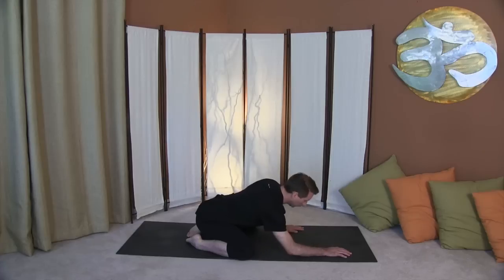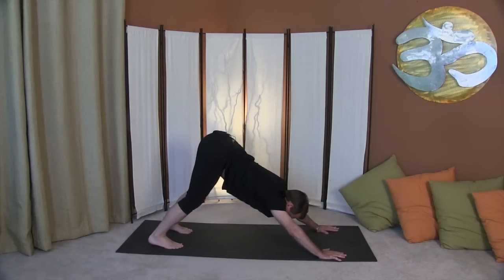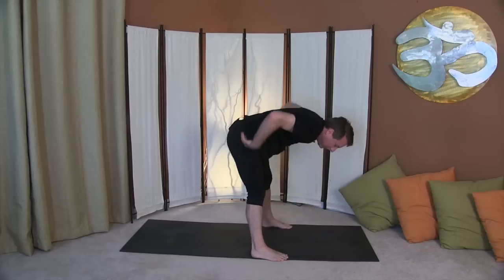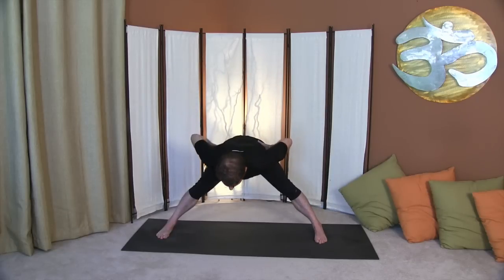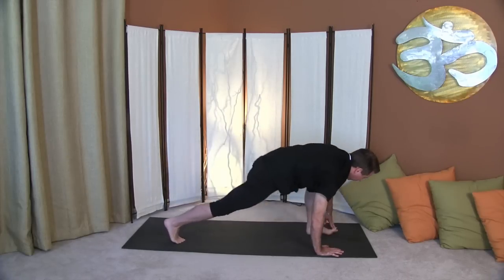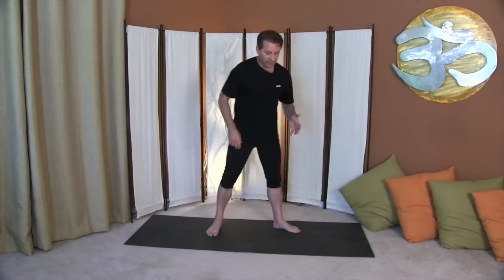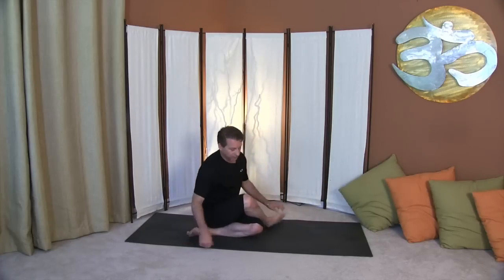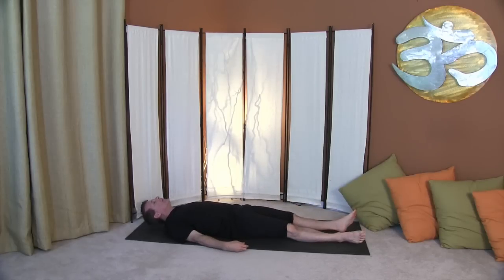Yoga for Hip Movement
In this class we do a series of poses to help open up the hips to allow more movement.

Namaste,
Chaz

for more classes and downloads.